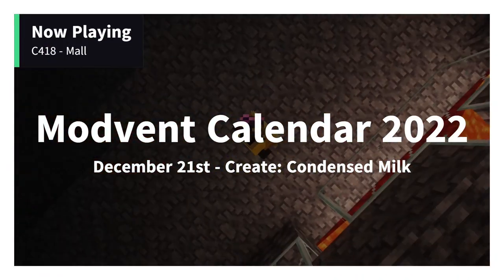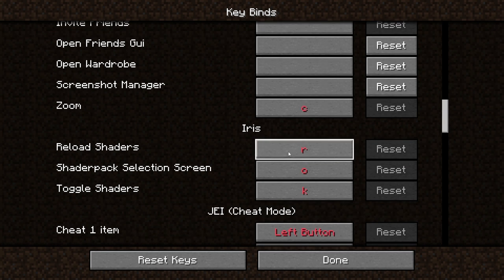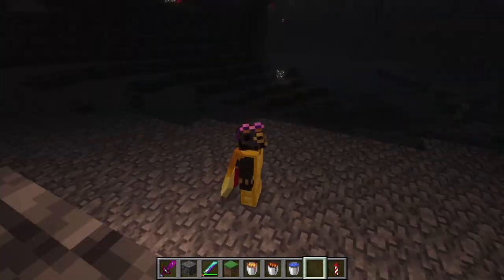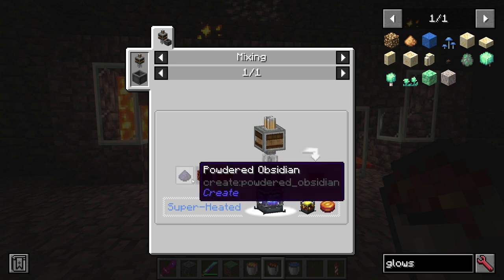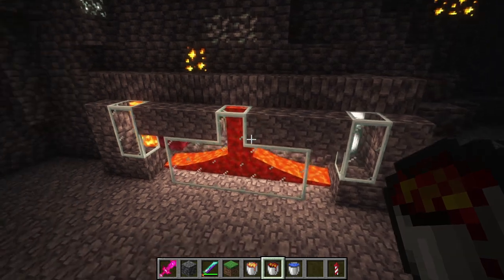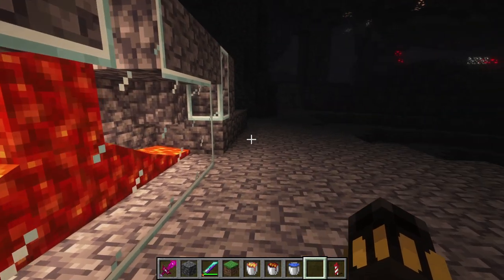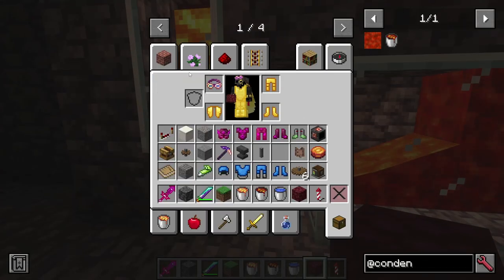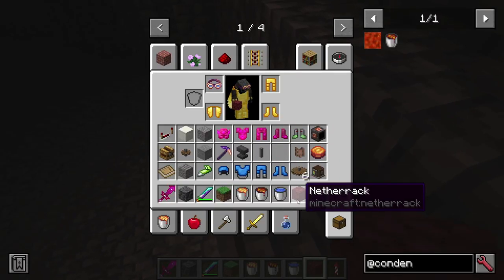Modvent Calendar 2022: Create: Condensed Milk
2022/12/21

Game Info: 1.18.2 Forge 40.1.80
Shaders: Complementary Reimagined v1.3.2

Keywords so COPPA doesn't condense my milk:
Fuck
Bitch
Shit